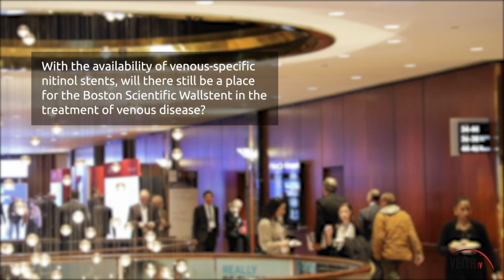VEITH 2019: Abre venous stent study baseline demographic data presented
Stephen Black (London, UK) talks to VEITHtv about how the dedicated venous open-cell nitinol Abre stent (Medtronic) compares with other venous nitinol stents available, noting that it is very easy to use, has good flexibility attributes and a “good range of sizes and lengths”. He maintains that Abre is a rounded effective option for the treatment of the majority of patients presenting with deep venous disease and that it looks likely to be particularly advantageous under the inguinal ligament.

Black discusses the demographic data from the Abre study, presented at VEITH 2019 (19–23 November, New York, USA), which notably included patients across all broad groups that are regularly treated, including those with acute deep venous thrombosis (DVT), non-thrombotic iliac vein lesions (NIVL) and those with post-thrombotic syndrome.